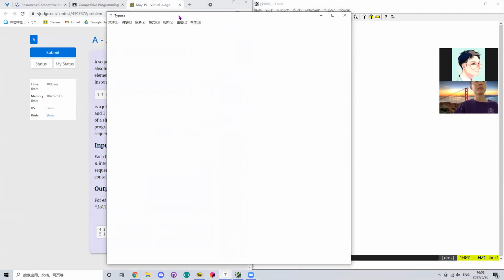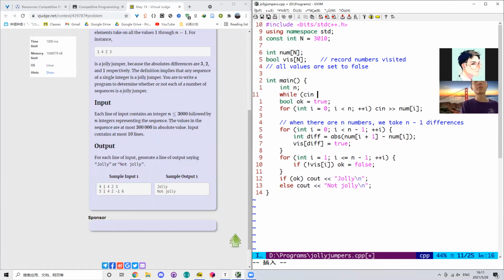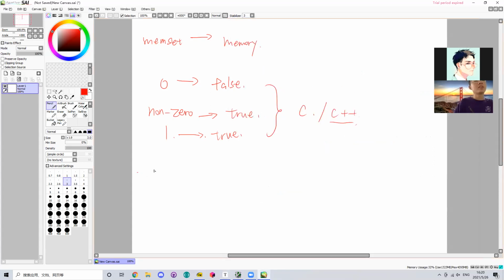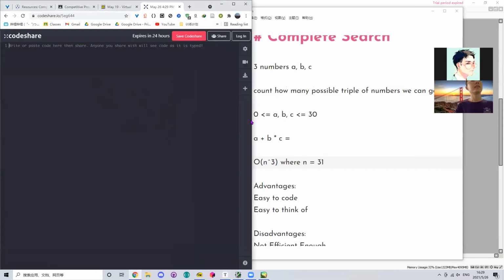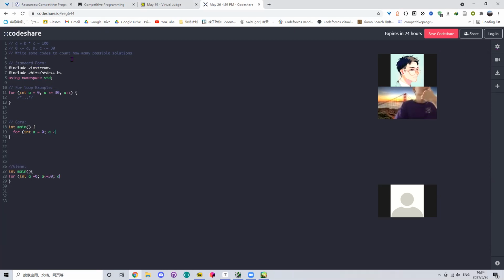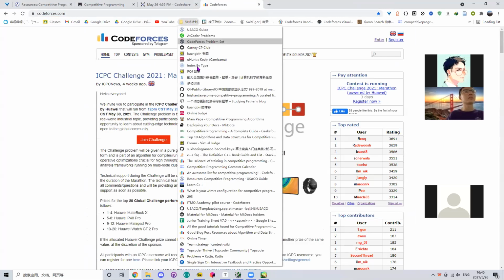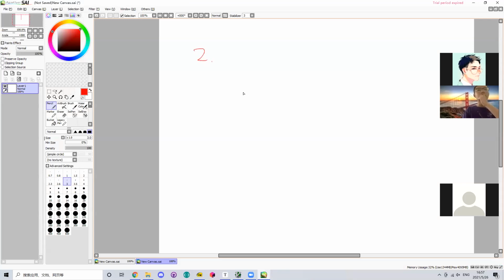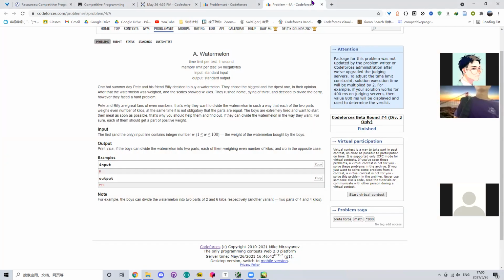May 26 - Jolly Jumper, Complete Search, CF4A, CF71A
Notes posted in Google Classroom